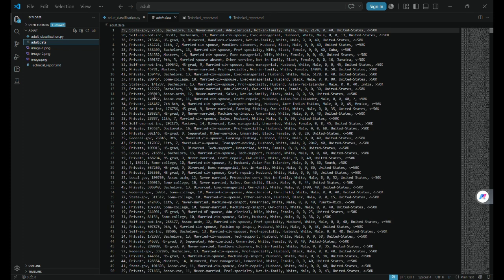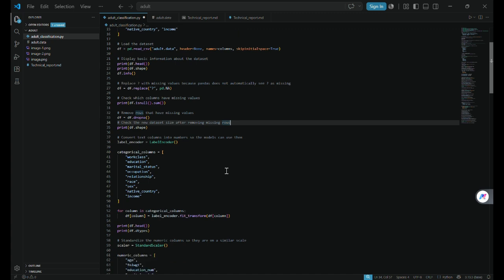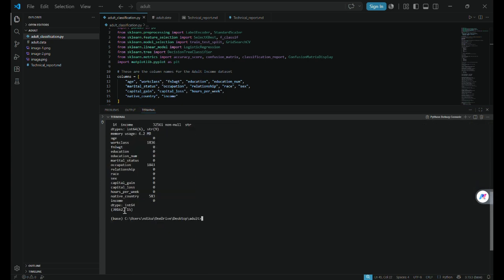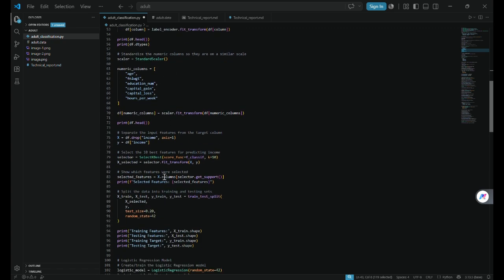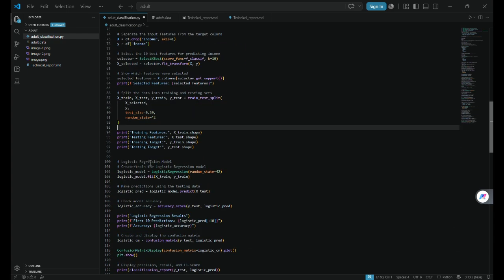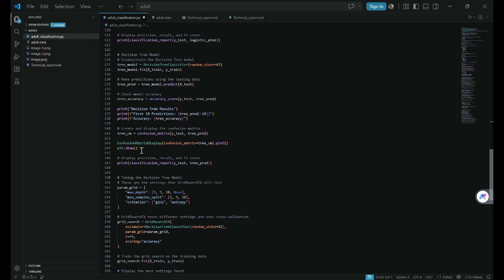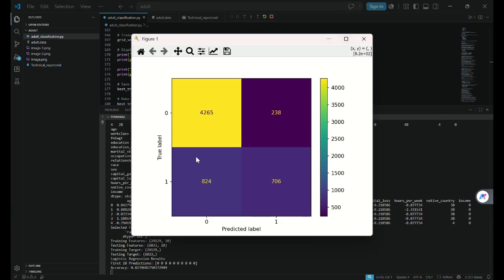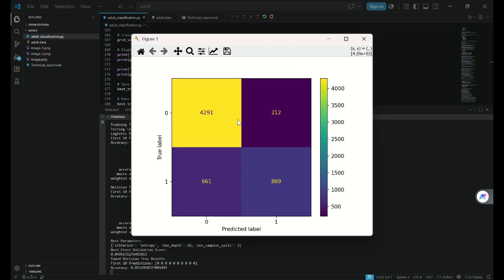Data Mining Classification Project – Adult Income Prediction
In this project, I demonstrate data preprocessing, feature engineering, feature selection, Logistic Regression, Decision Tree classification, and hyperparameter tuning using GridSearchCV. I also compare the performance of the models using accuracy, confusion matrices, precision, recall, and F1-score.